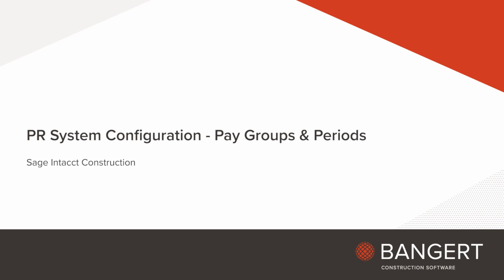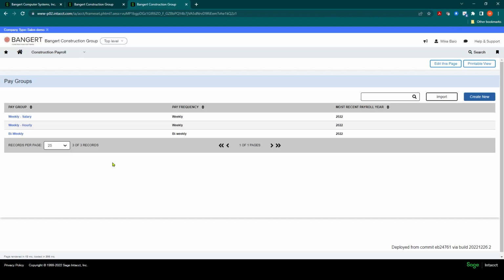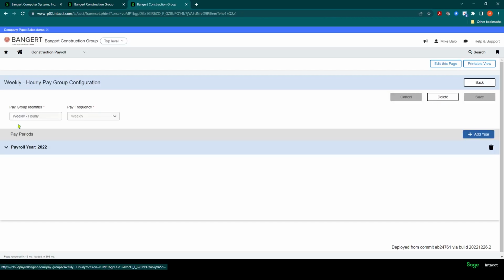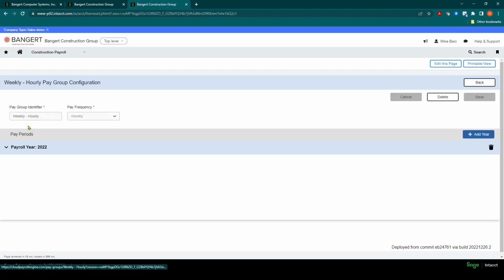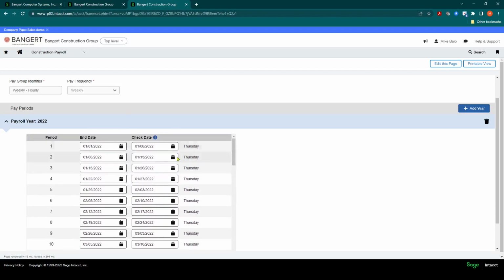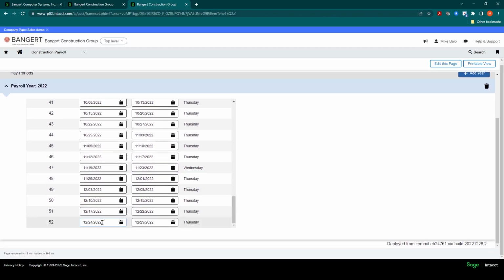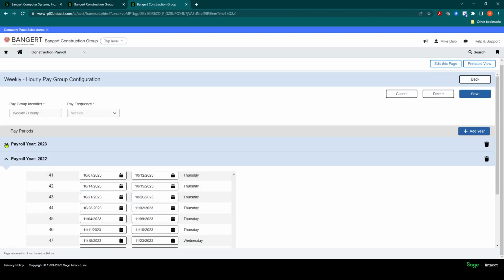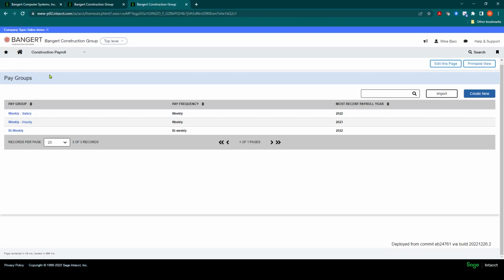Pay Groups & Pay Periods Configuration in Sage Intacct Construction Payroll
In this video, we'll walk you through how to configure pay groups and pay periods in Sage Intacct Construction Payroll. If you're a construction company looking for a robust payroll solution, Sage Intacct Construction Payroll can help you simplify your payroll process and ensure compliance with labor laws and regulations.

First, we'll cover how to set up pay groups, which allow you to group employees based on their pay rates, schedules, and other criteria. We'll show you how to create pay groups, add employees to them, and define their pay rates and schedules.

Next, we'll dive into pay periods, which determine how often your employees get paid. We'll explain the different types of pay periods available in Sage Intacct Construction.